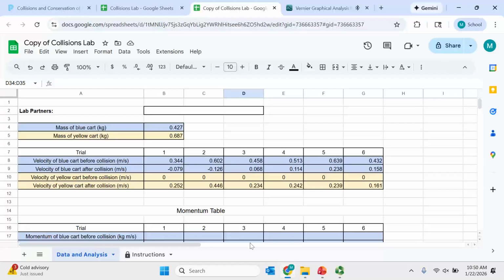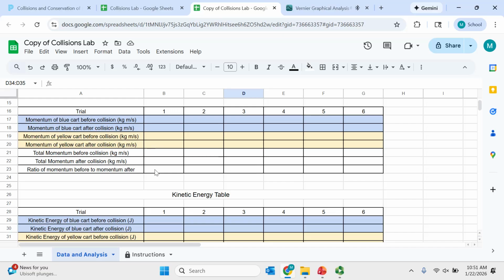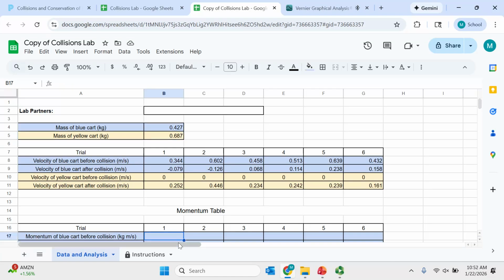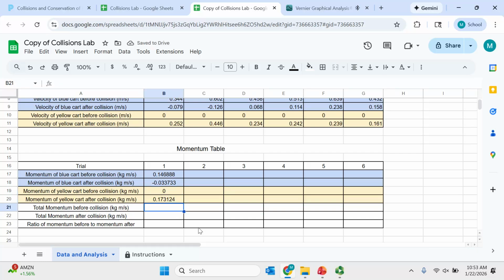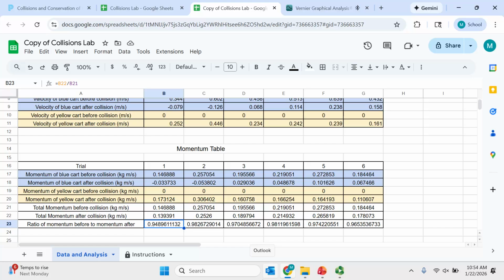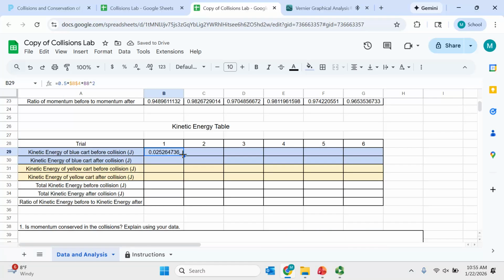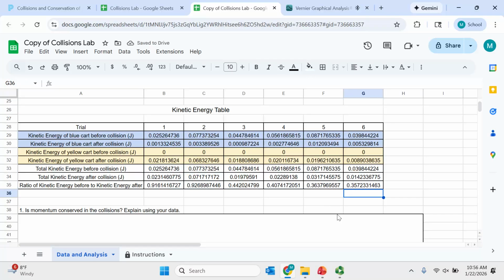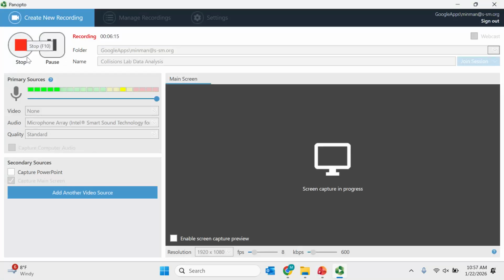Collisions Lab Data Analysis default